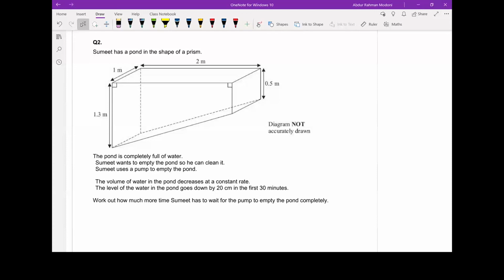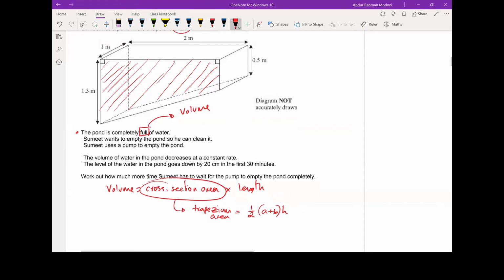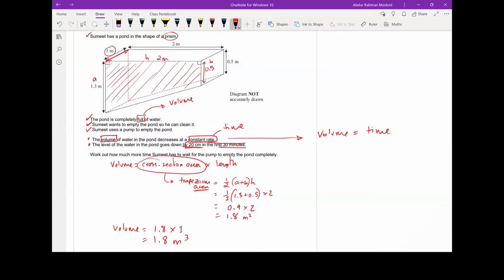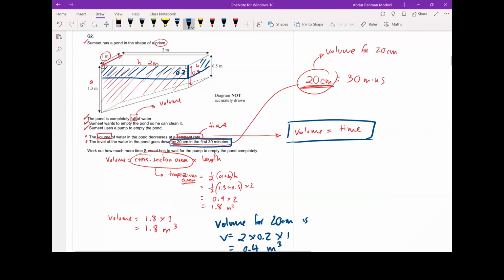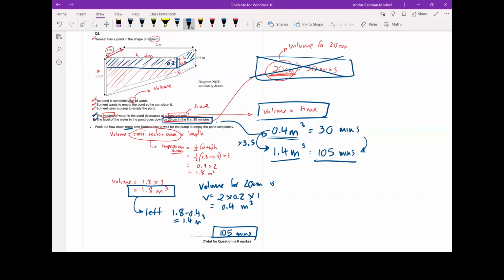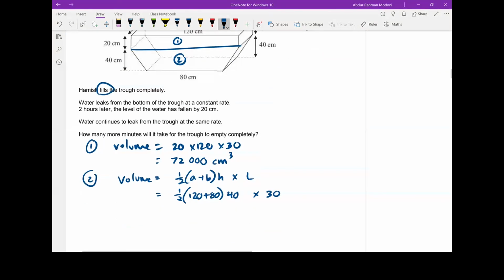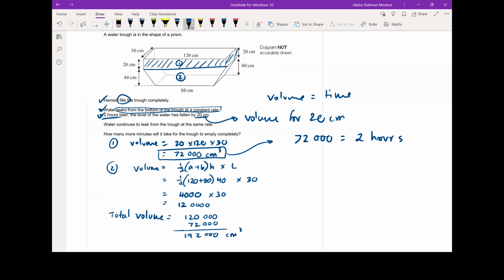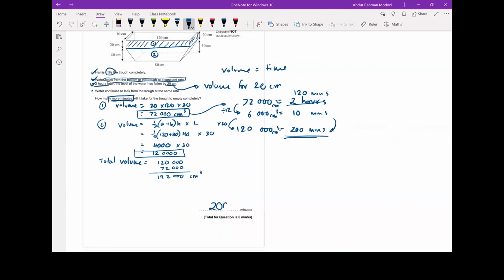Volume Rates Multiplicative Reasoning